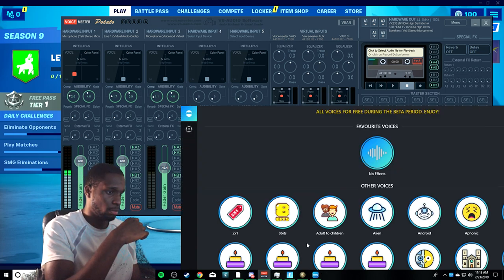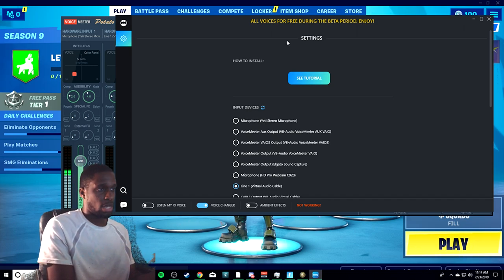T Pain engine and voice mod combined | FORTNITE GAMEPLAY